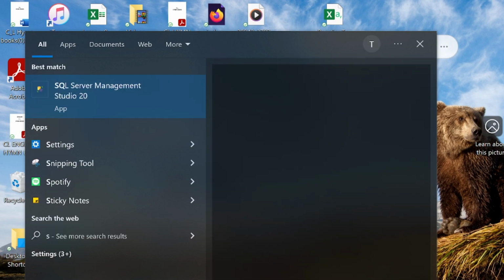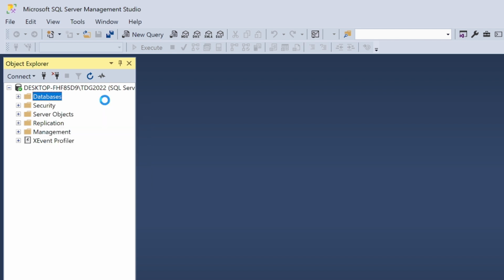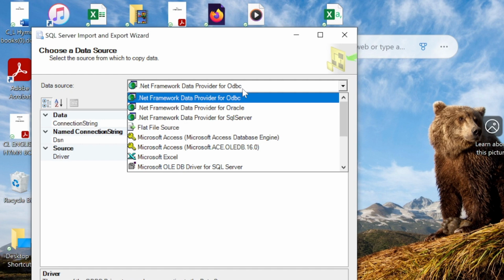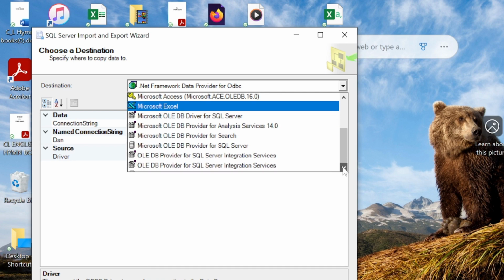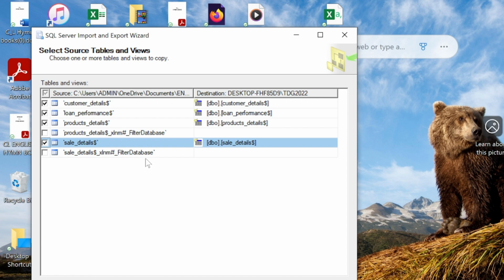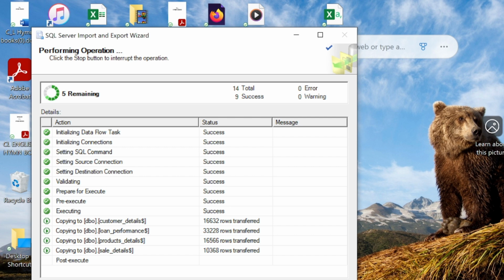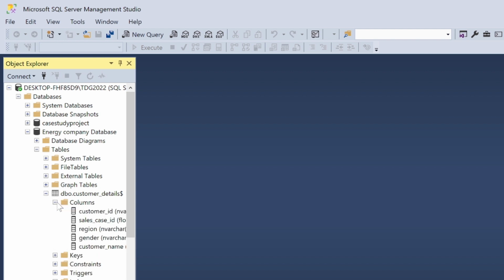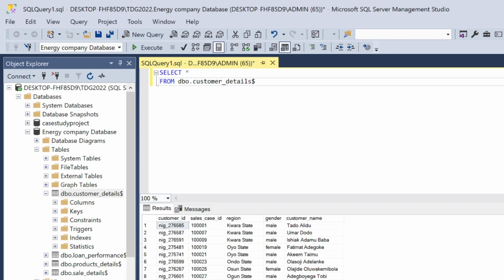CREATE A DATABASE AND WRITE SQL QUERIES LOCALLY ON YOUR COMPUTER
How to Create a Database & Write SQL Queries Locally | SQL Server Management Studio & Excel Tutorial

In this comprehensive tutorial, I’ll take you step-by-step through the process of creating a database and writing SQL queries locally using SQL Server Management Studio (SSMS) and Excel. Whether you’re a beginner or looking to brush up your skills, this guide will help you become proficient in querying databases.

📚 What You'll Learn:
Writing SQL queries in SQL Server Management Studio (SSMS): Learn how to write queries using SSMS.
Creating Your First Database: Follow along as we create a new database from an excel file.

Step-by-Step Instructions: Easy-to-follow guide with clear explanations.